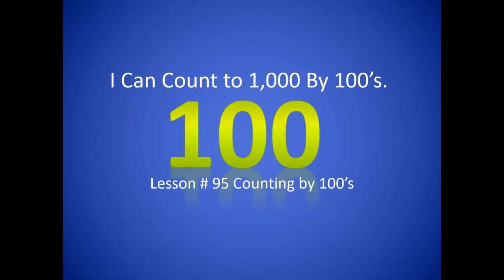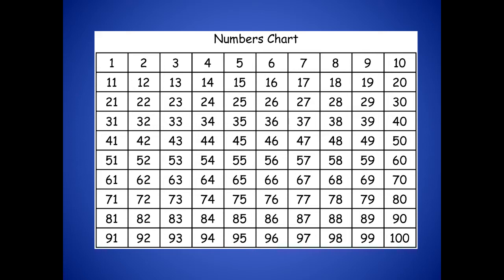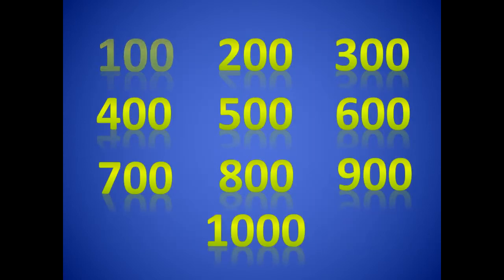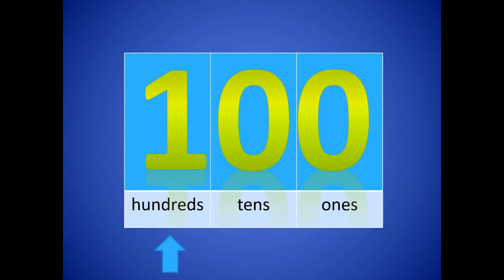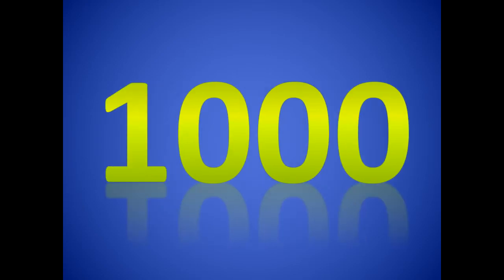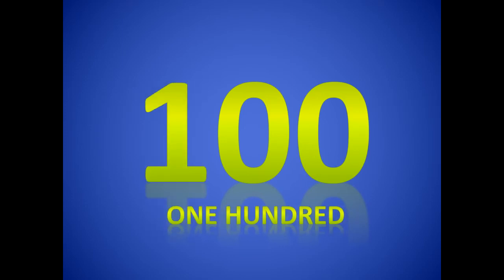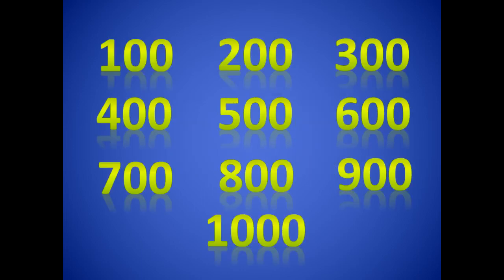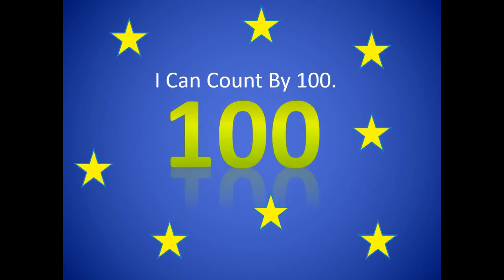Grade 1: Math Lesson # 95: Counting by 100's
Welcome to our online first grade math class. This lesson reviews the  concept of skip counting by 100.  This is so easy!  You will do awesome!

This video corresponds to the first grade (grade one) Saxon math curriculum lesson #95 Counting by 110's.   It also introduces concepts included in the first grade math curriculum from Abeka, ACSI, Scott Foresman,  Harcourt Math, and the province of New Brunswick.